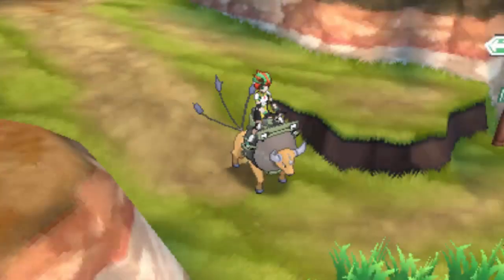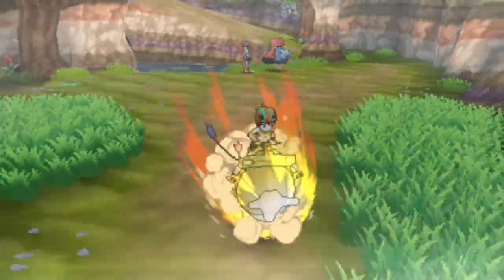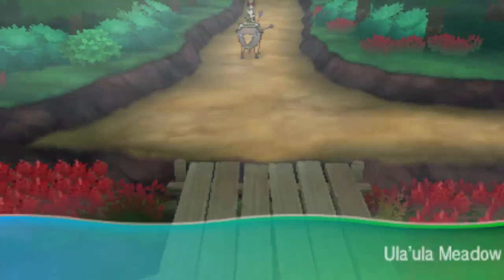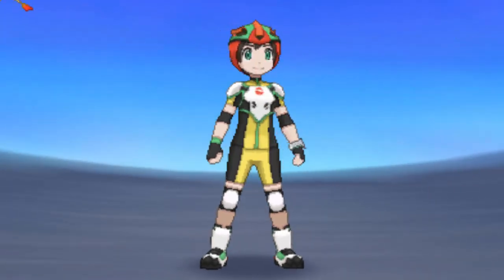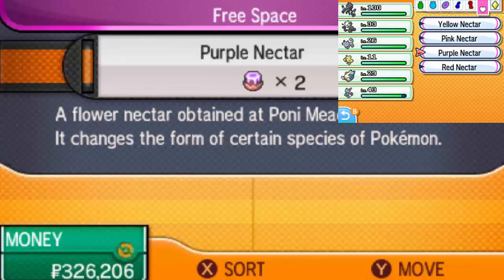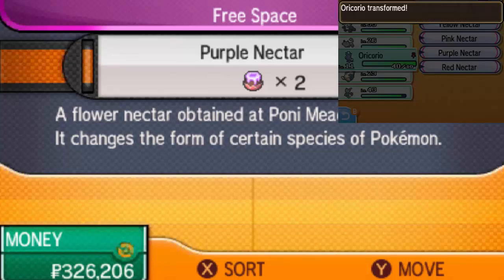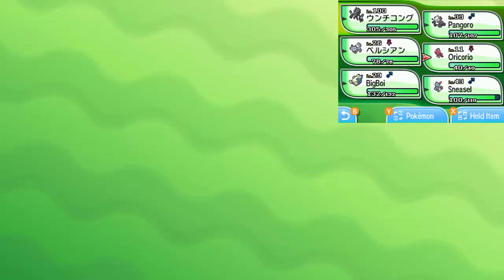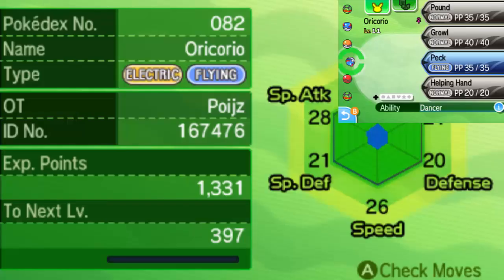How to change Oricorio's Form & Nectar Locations in Pokémon Sun & Moon!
Whats Icy Guys?! My name is Dylan. Otherwise Known as Poijz.

Let's Ice Shard 25 Likes and I'll do another tutorial in Sun & Moon?!

This video is owned by P0ijz, unless images/music specified in above description.

Game: Pokémon Sun & Moon Version
Console: Nintendo 2DS

Steps to get All Oricorio's Nectar:
Step 1: Yellow Nectar in MeleMele Meadow.
Step 2: Pink Nectar in Royal Avenue.
Step 3: Red Nectar in Ula'ula Meadows.
Step 4: Purple Nectar in Poni Meadows.

Hope this help everyone out!

Check out Ongoing series on the channel!